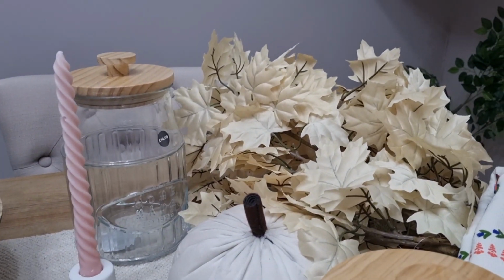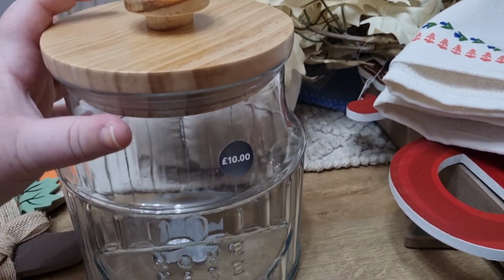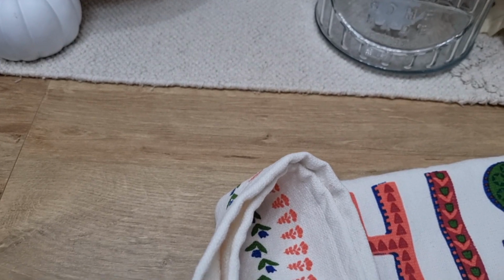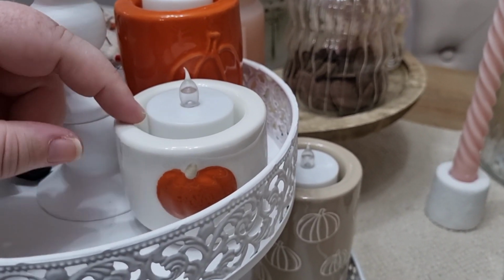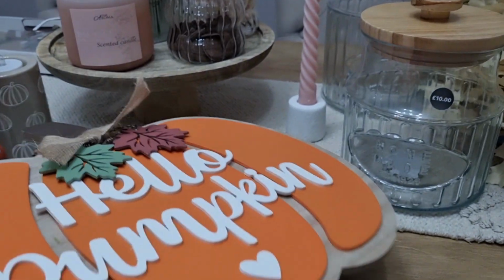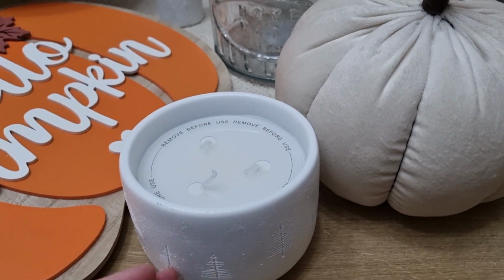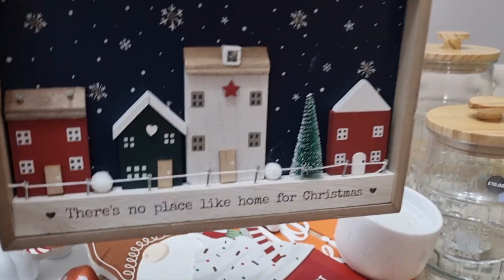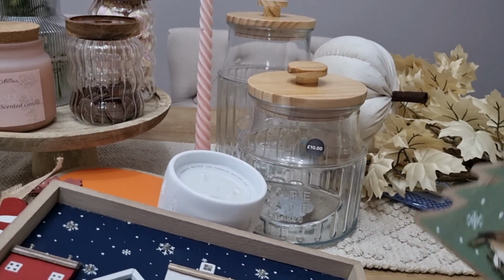THE AUTUMN HOMEWARE HAUL 2023!